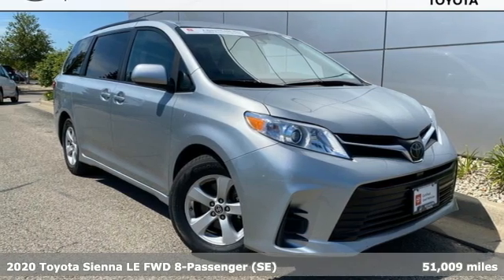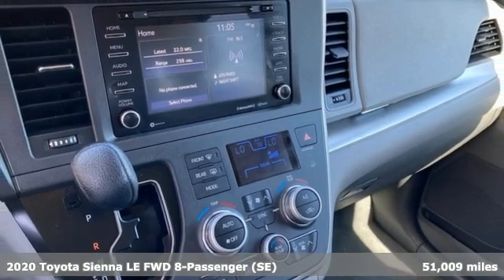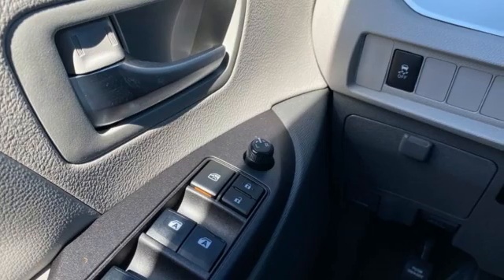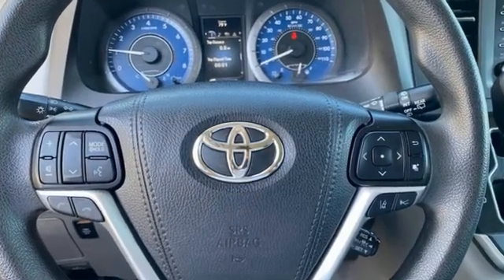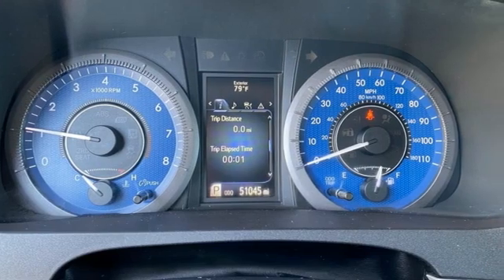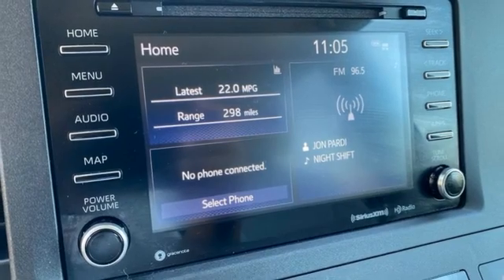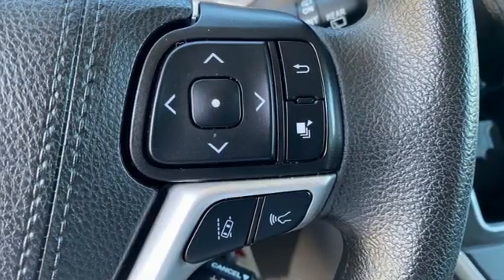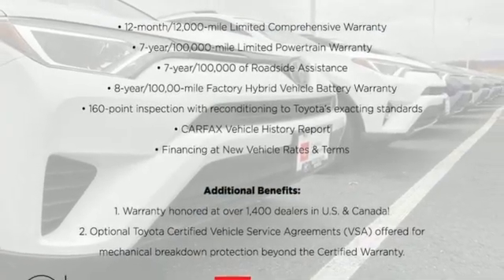Used 2020 Toyota Sienna Rochester, MN X8912 - SOLD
Year: 2020
Make: Toyota
Model: Sienna
Trim: LE
Engine: 3.5L V6 SMPI DOHC
Transmission: 8-Speed Automatic
Color: Silver
Interior: Ash
Mileage: 51009
Stock #: X8912
VIN: 5TDKZ3DC7LS064249
Certified. Recent Arrival! Collision Warning System, Adaptive Cruise Control, Lane Keeping Assist, Touchscreen Controls, Backup Camera, Bluetooth Hands Free, Portable Audio Connection, Sirius Radio, Cruise Control, Power Package, ABS brakes, Alloy wheels, Automatic temperature control, Electronic Stability Control, Front dual zone A/C, Power driver seat, Radio: Entune 3.0 Audio Plus w/App Suite, Rear air conditioning, Rear window defroster, Remote keyless entry, Steering wheel mounted audio controls, Traction control. CARFAX One-Owner. Clean CARFAX.brbrSilver 2020 Toyota Sienna LE 8 Passenger FWD 19/26 City/Highway MPGbrbrToyota Certified Used Vehicles Details:brbr * Powertrain Limited Warranty: 84 Month/100,000 Mile (whichever comes first) from TCUV purchase datebr * Roadside Assistancebr * Warranty Deductible: $0br * Transferable Warrantybr * 160 Point Inspectionbr * Vehicle Historybr * Limited Comprehensive Warranty: 12 Month/12,000 Mile (whichever comes first) from certified purchase date. We look forward to earning your business.

Address:
4365 Canal Place Southeast